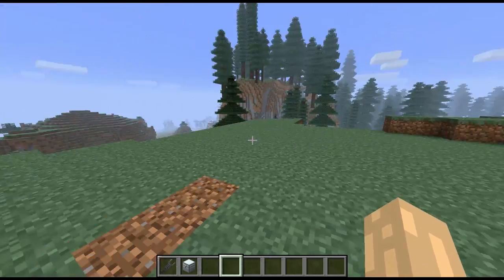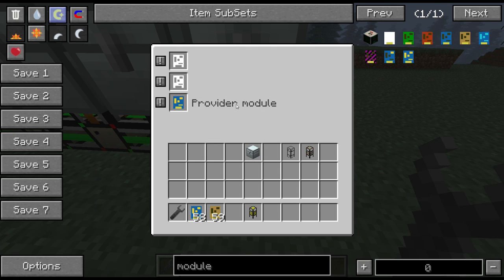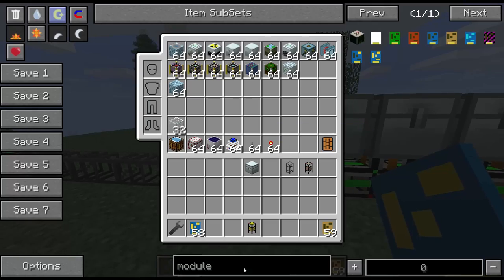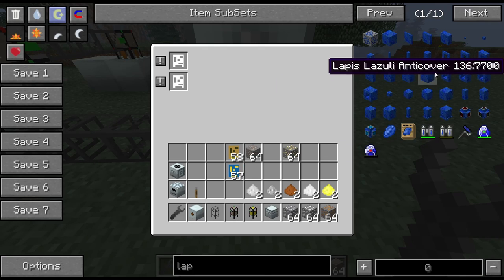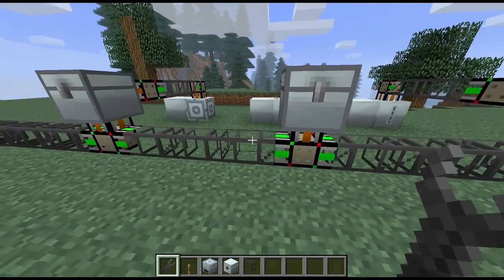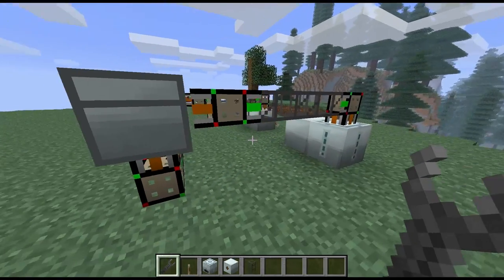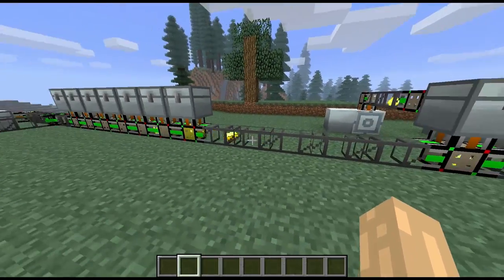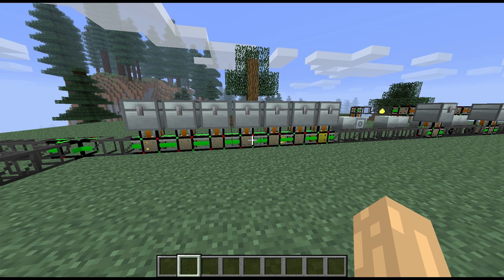Spotlight Build - Logistics Pipes Auto Sorter, Macerator, Smelter and Crafter Tutorial